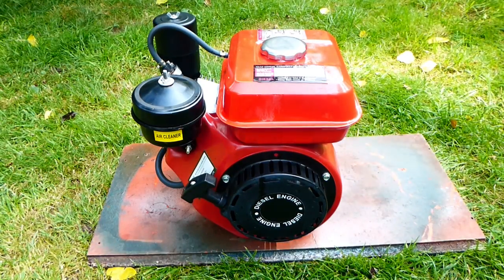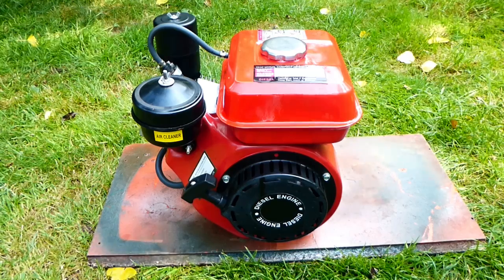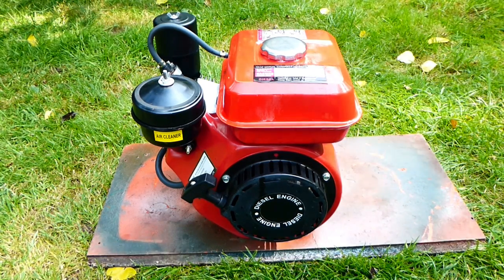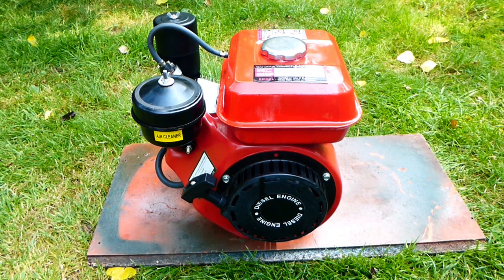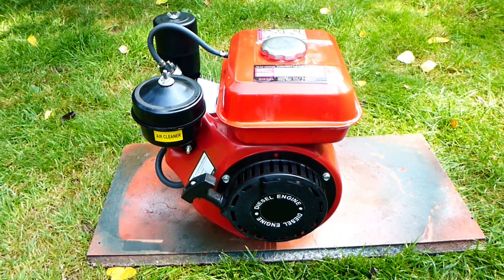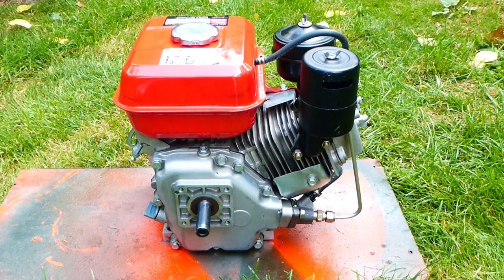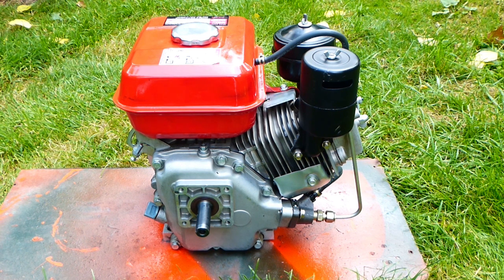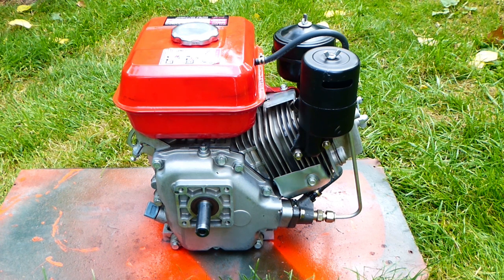3hp Diesel Clone Engine Running Demonstration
A short demonstration of a 3hp Diesel clone engine running. Idling and flat out run of a small diesel engine.